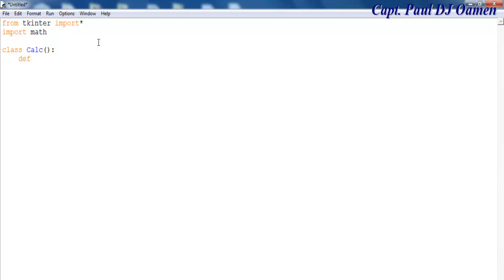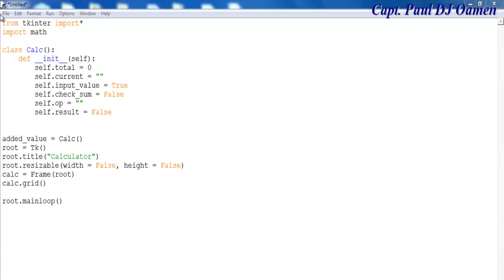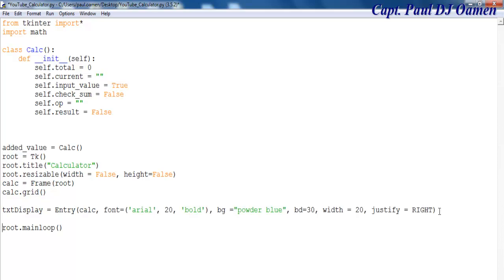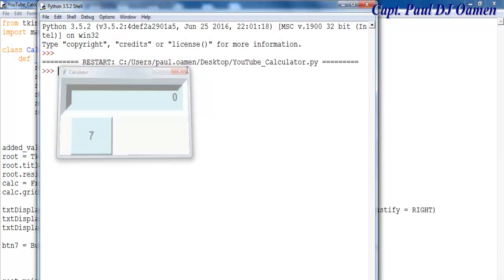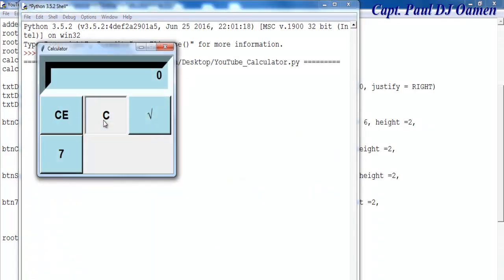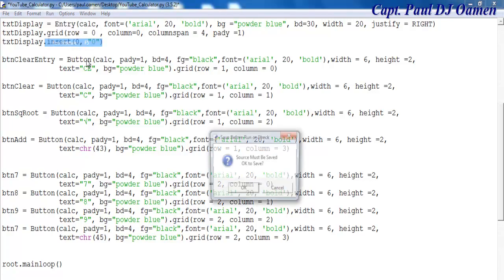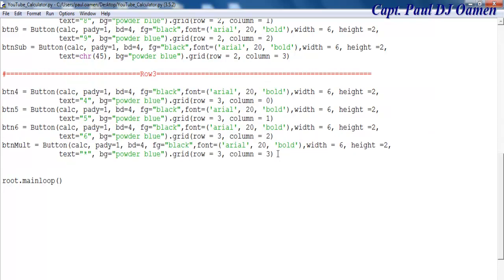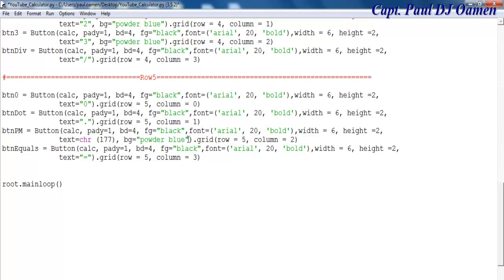How to Create a Calculator in Python - Part 1 of 2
How to Create a GUI Calculator in Python with function definition, if statement and GUI components.